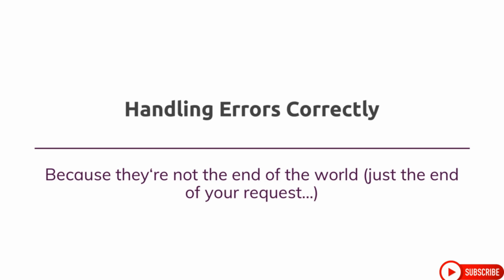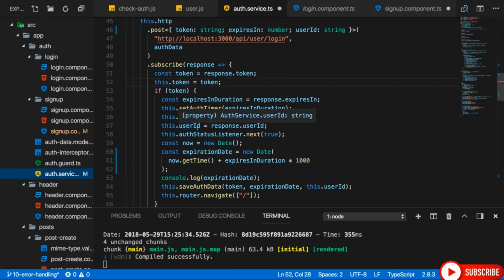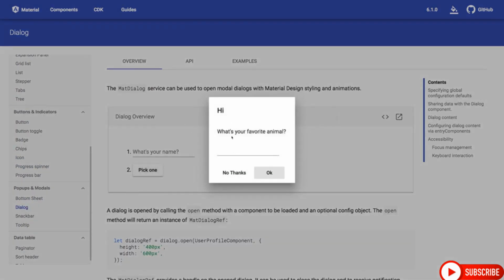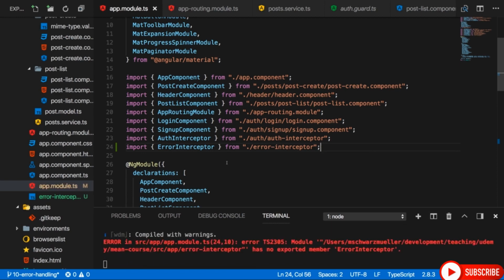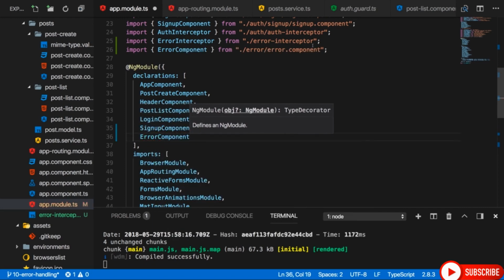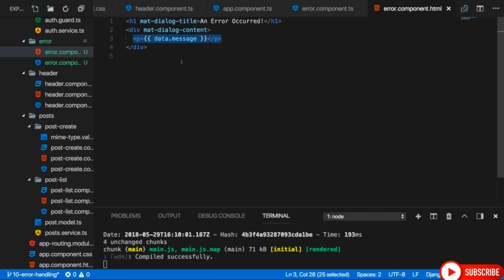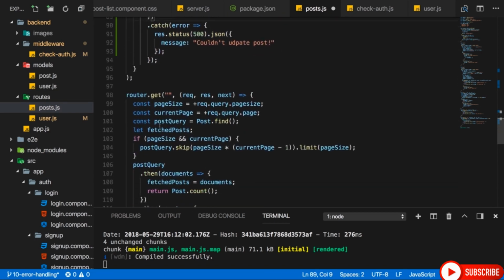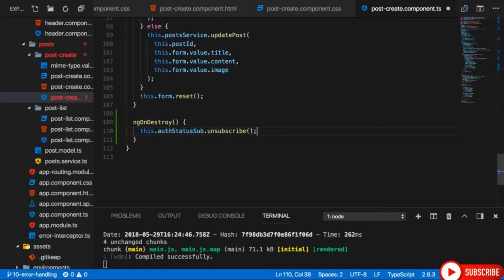Handling Errors - Angular & NodeJS - Complete MEAN Stack meanstack Full Course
Full Play-List
Chapters
00:00:00 Module Introduction
00:01:27 Testing Different Places to Handle Errors
00:11:17 The Error Interceptor
00:19:18 Displaying the Basic Error Dialog
00:24:31 Adding an Error Dialog
00:29:58 Returning Error Messages on the Server
00:37:08 Finishing Touches